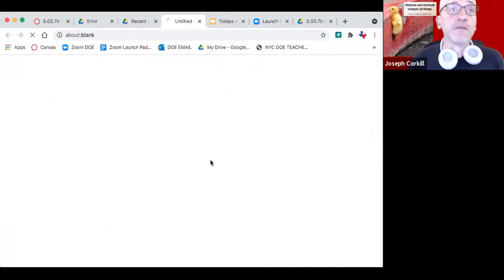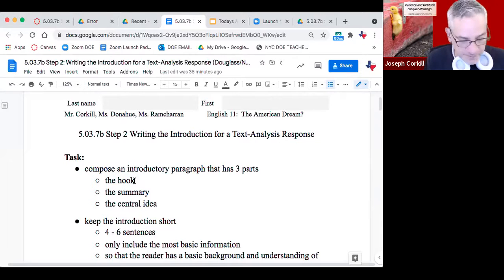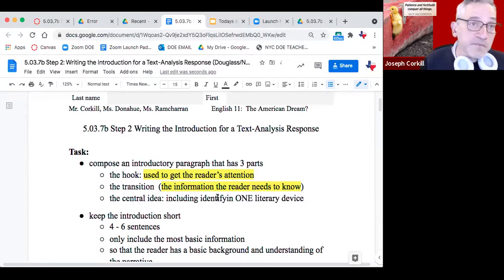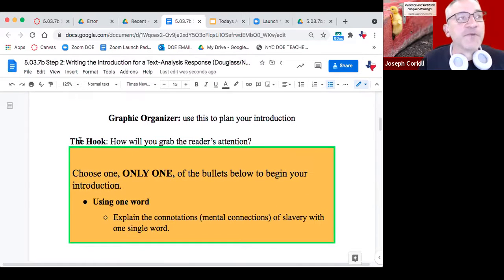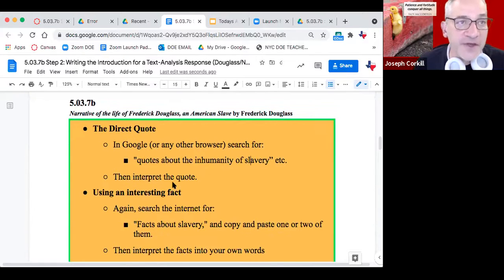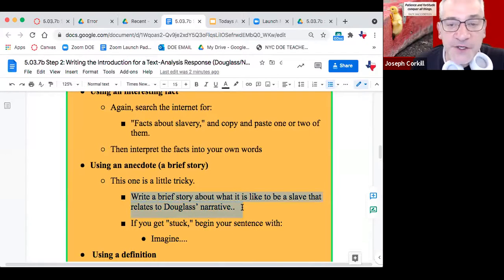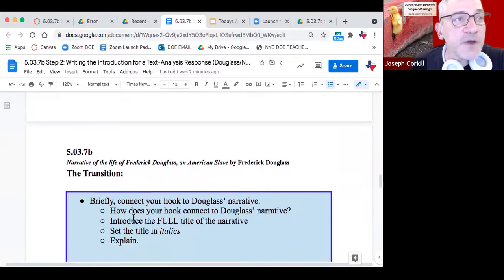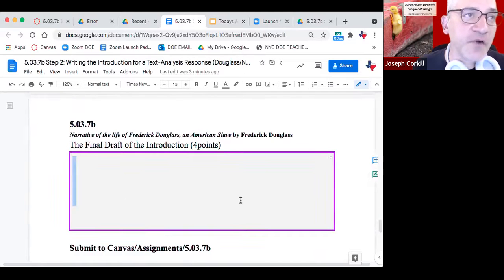5 03 7b Video Lesson Step 2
This video goes with assignment 5.03.7b Step 2 Writing the Introduction to a Text-Analysis Response